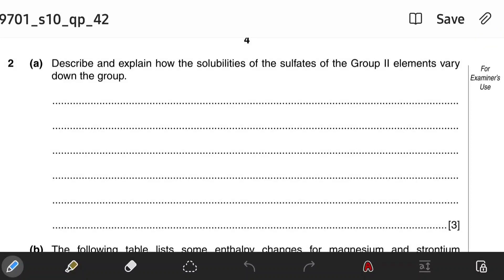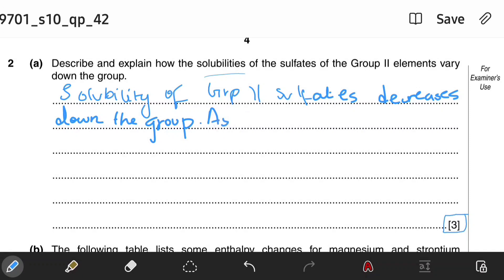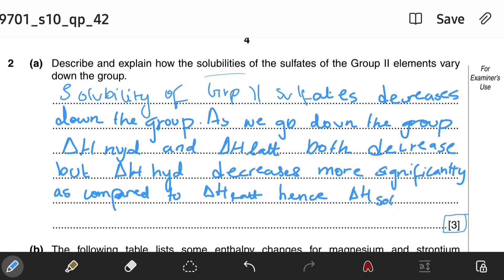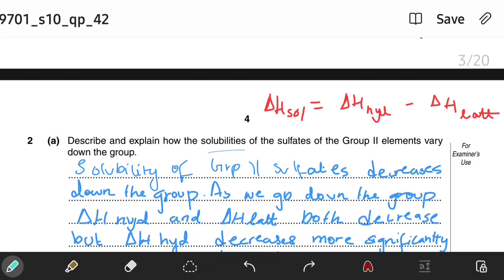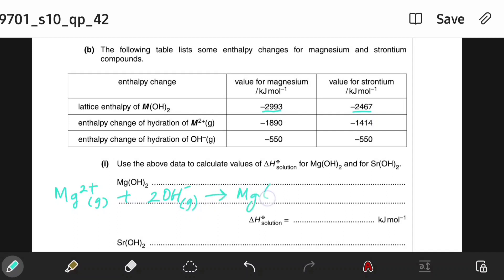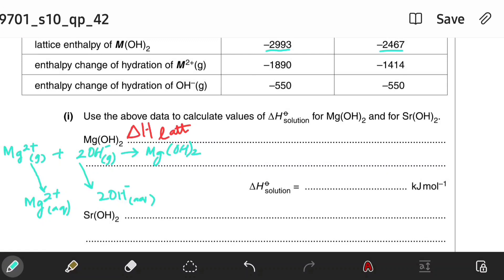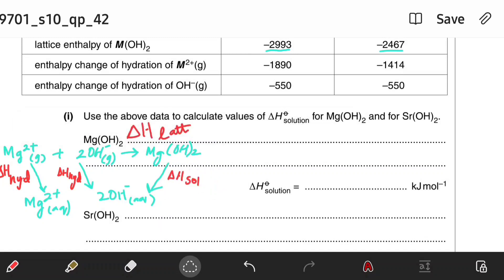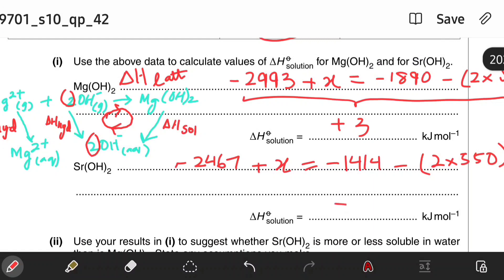Chemistry 9701-MJ/2010/P42/Q2-Lattice Energy and Group 2.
This video provides solution to a question from CAIE Chemistry 9701/MJ/2010/P42. This question is based on Lattice Energy and Group 2.